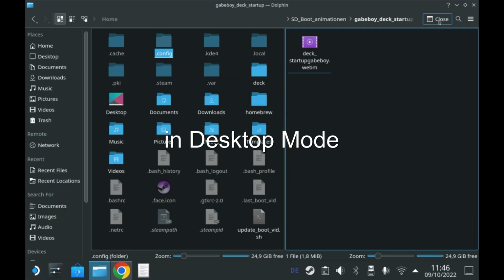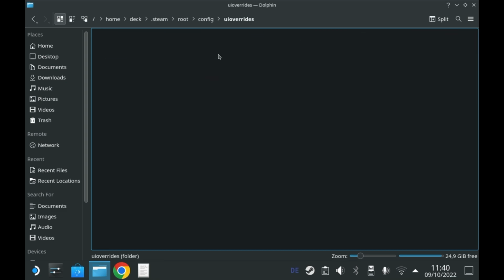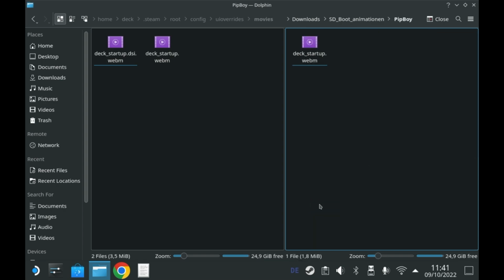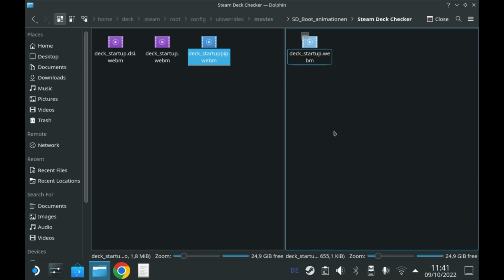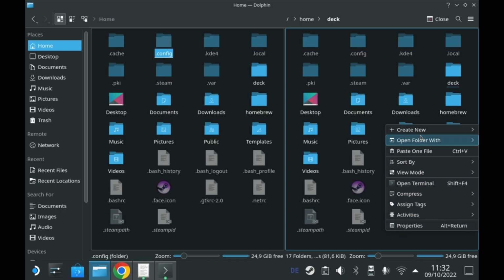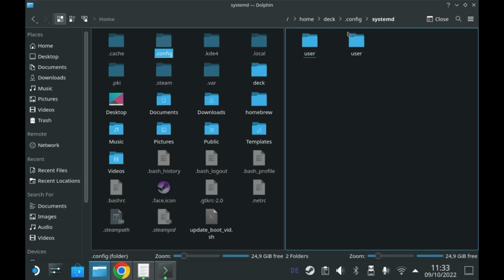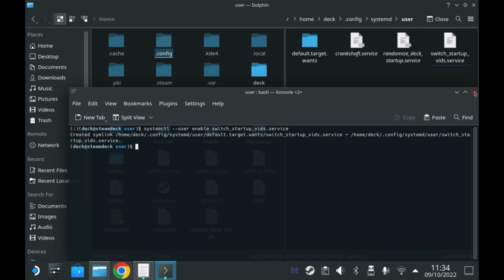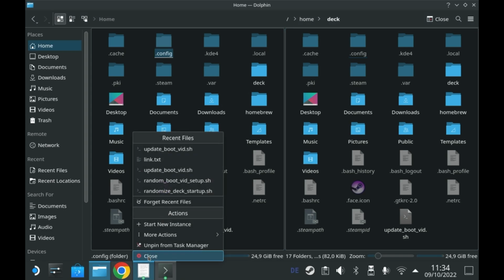[english] Tutorial - Randomize Bootvideos on startup on your Steam Deck in under 10 minutes!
Welcome to Steam Deck Checker!

In this video I show you how to randomize Boot video on every startup with 2 files and 2 commands in under 10 minutes!
Have fun!